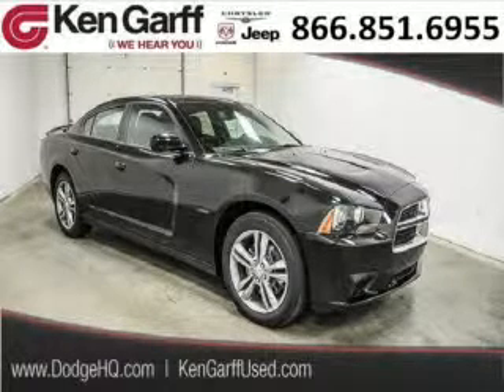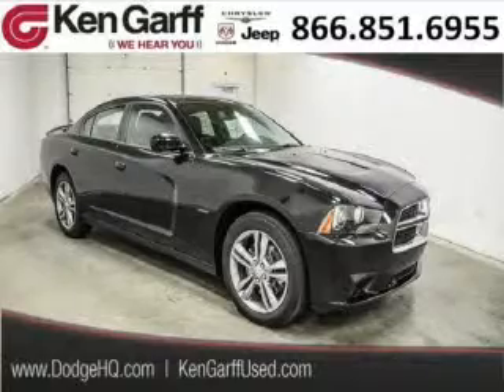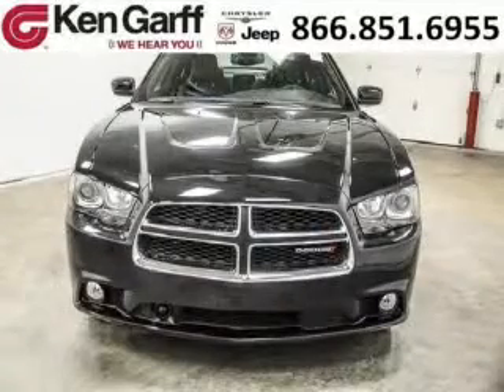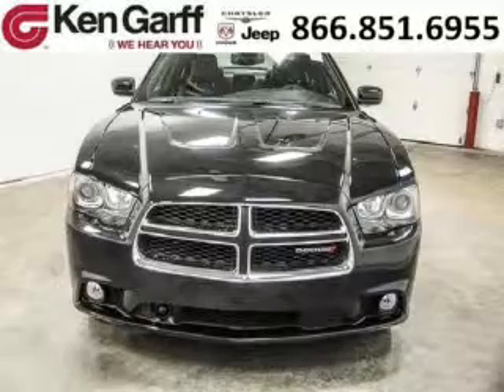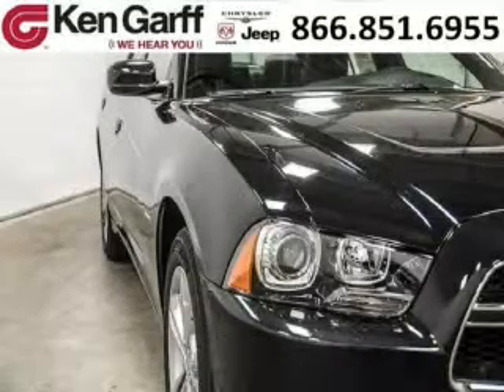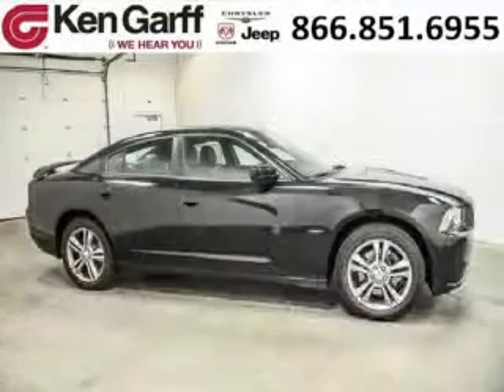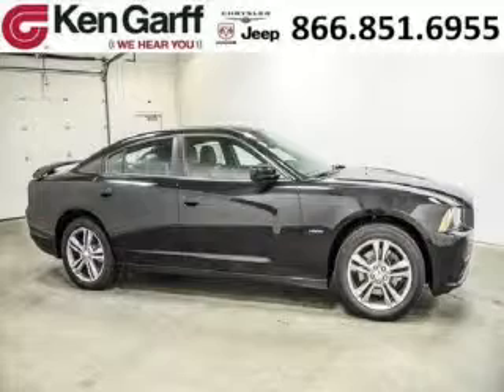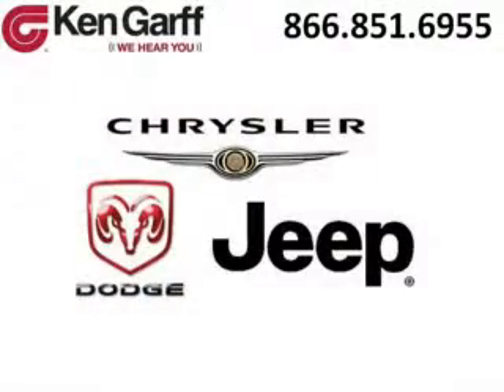2014 Dodge Charger West Valley Utah